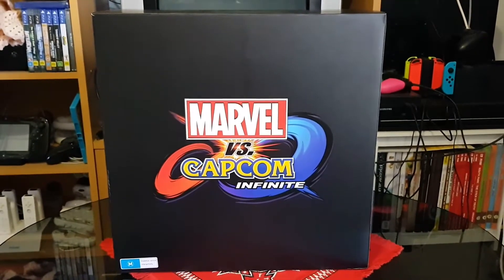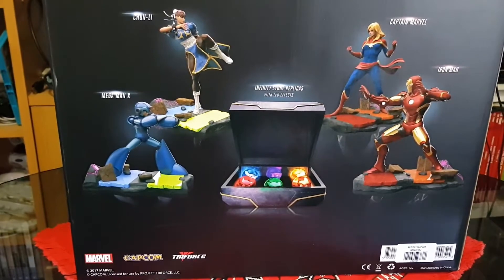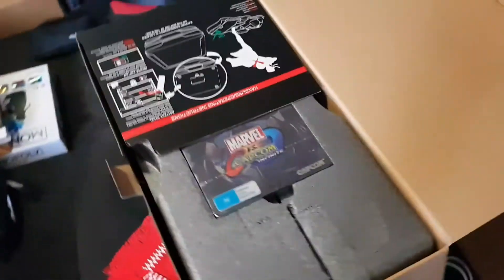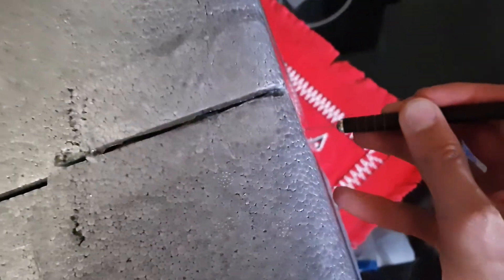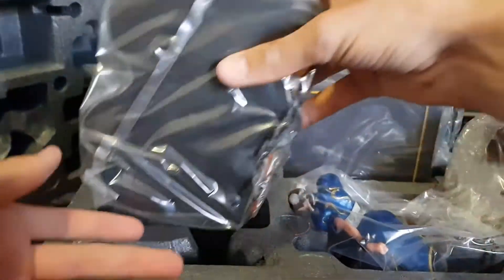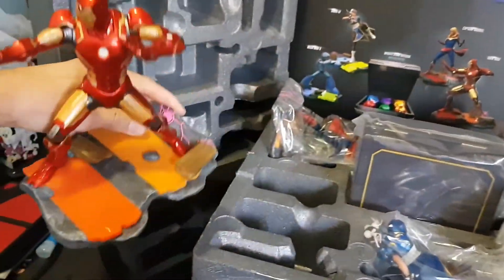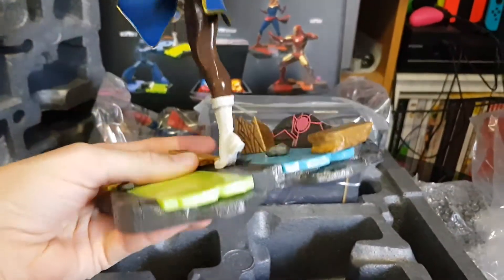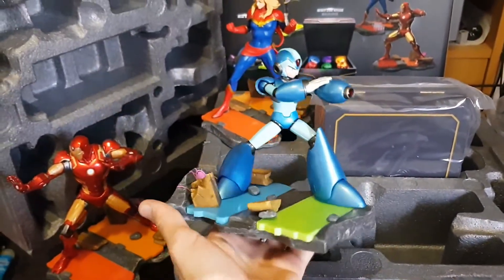Marvel Vs. Capcom Infinite Collectors Edition Unboxing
Unboxing the $299AUD Collectors edition of Marvel Vs. Capcom Infinite.